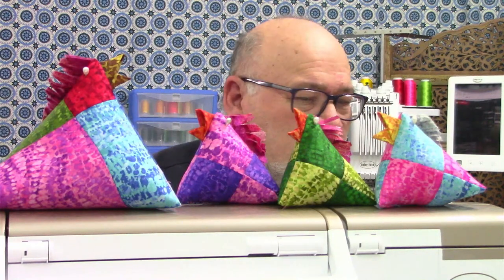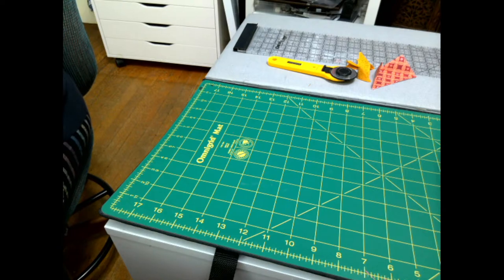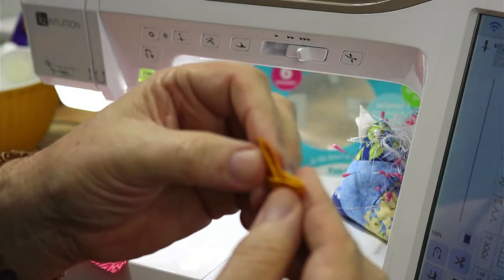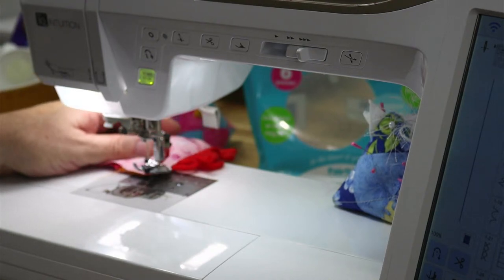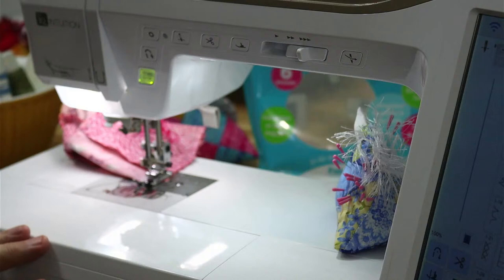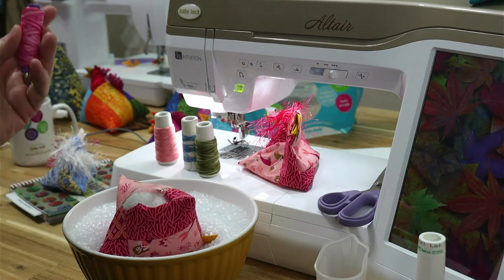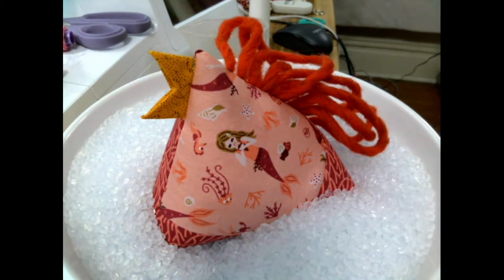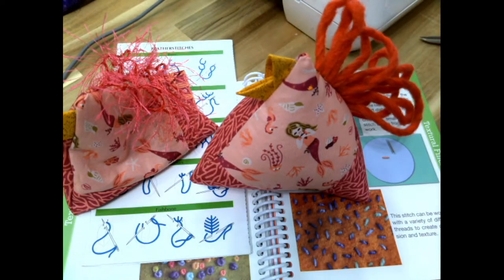Chicken Pin Cushions and Pattern weights mad easy peasy Episode 2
LIVE in my Studio: Chicken Pin Cushions

Join Baby Lock Educator Richard Tharp Friday night at 6pm CST!

Walnut Shells Lavender Scented Ground .

Quilts in Italy Book by Kaffe Fassett
Wool Pressing Mat
Best Press Spray
Magic Pins
Kai Patchwork Scissors
Wonder Pins
Chalk-O-Liner Marking Tool
Panasonic Cordless Steam/Dry Iron
Omnigrid Fold-Away Cutting & Pressing Station
Dritz Fray Check Liquid Seam Sealant
Arteza Fabric Paint Markers

To Join me in a live interactive virtual class, or to shop for fabrics and kits, visit my